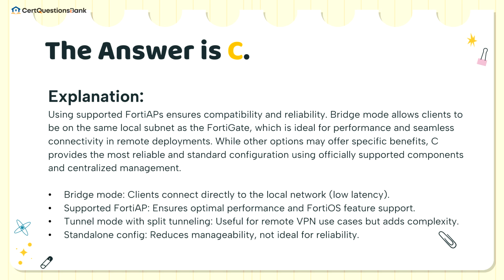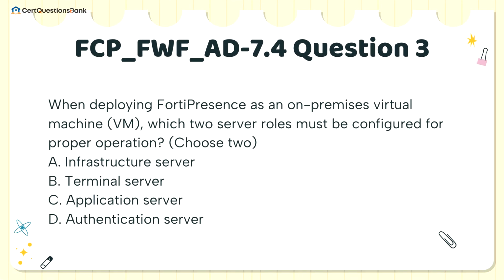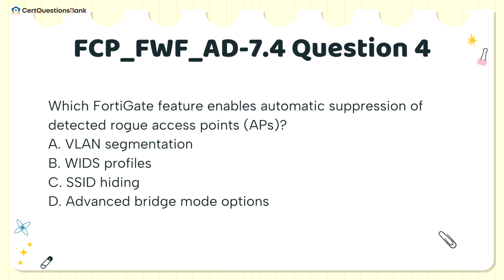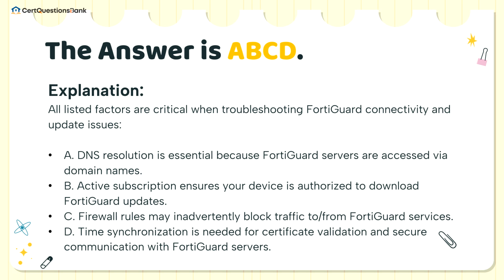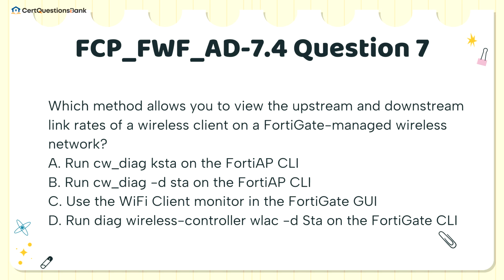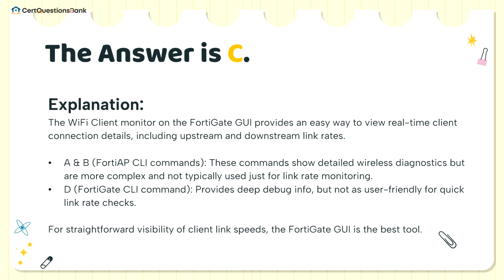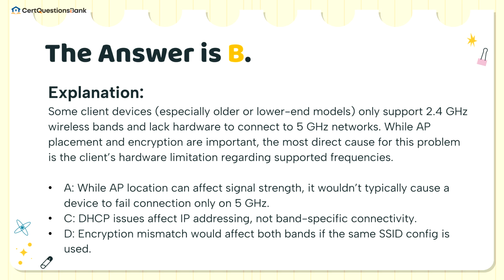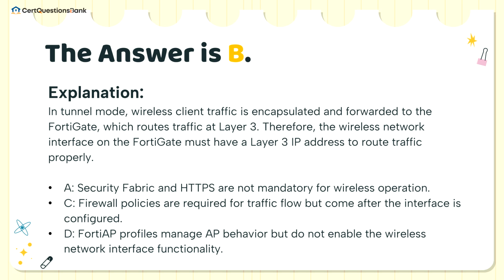FCP_FWF_AD-7.4 FCP - Secure Wireless LAN 7.4 Administrator Exam Practice Questions with Explanations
FCP_FWF_AD-7.4 Secure Wireless LAN 7.4 Administrator exam is one elective test for earning FCP in Network Security certification. This FCP_FWF_AD-7.4 exam video covers realistic practice questions with detailed explanations, helping you strengthen your knowledge and improve your chances of passing on the first attempt.

Practice questions based on the latest FCP Secure Wireless LAN 7.4 exam objectives
Step-by-step explanations for correct answers
Key concepts you need to master for the exam
Tips and strategies to boost your exam performance

Network administrators and security professionals
Anyone preparing for the Fortinet FCP Secure Wireless LAN 7.4 certification
IT professionals looking to enhance their Fortinet wireless security skills